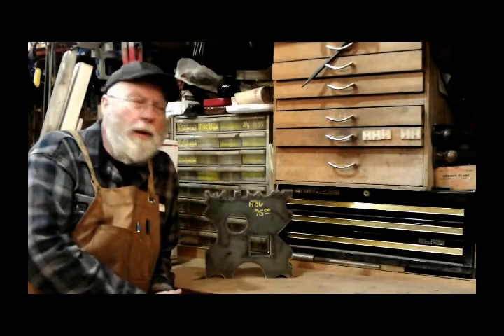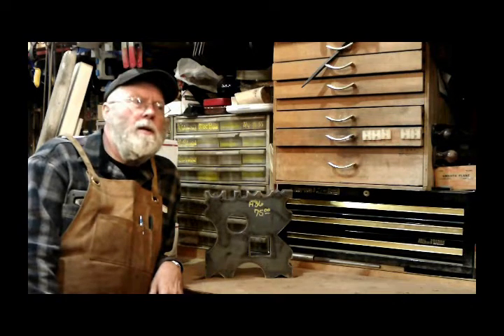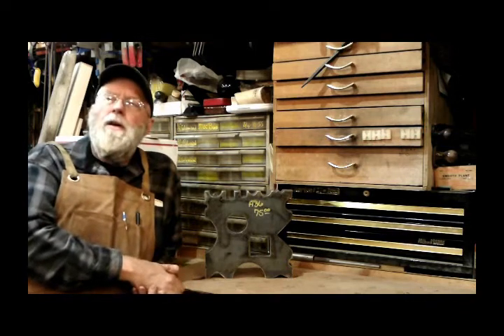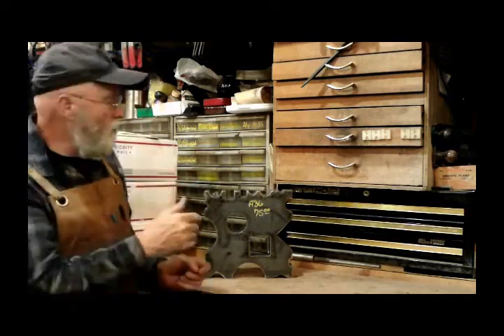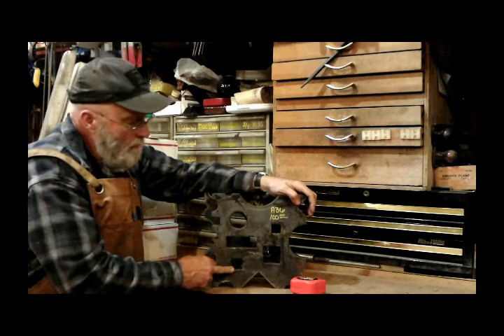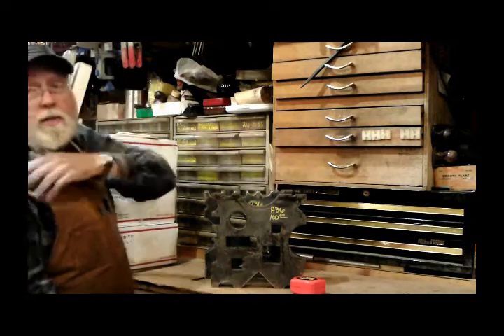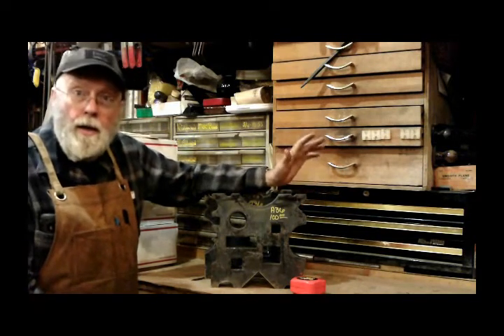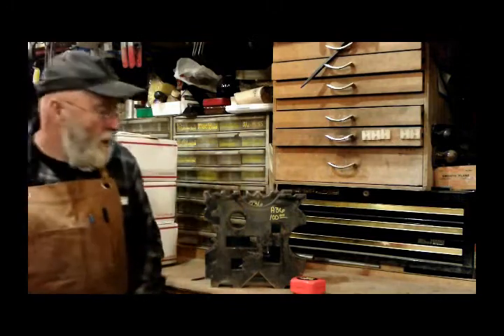Good news - Bad news